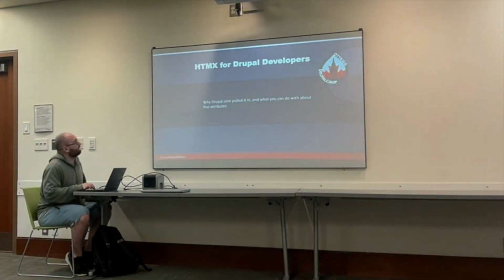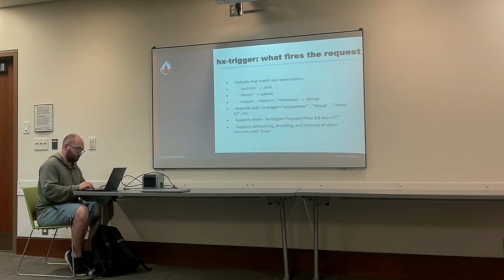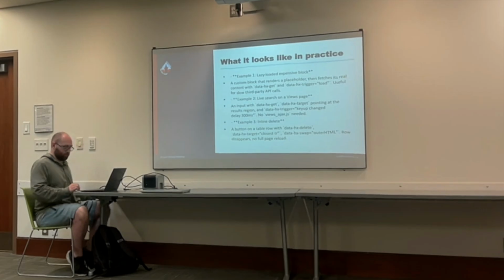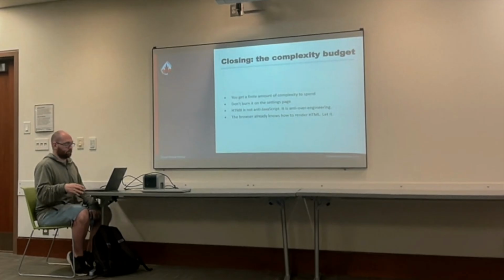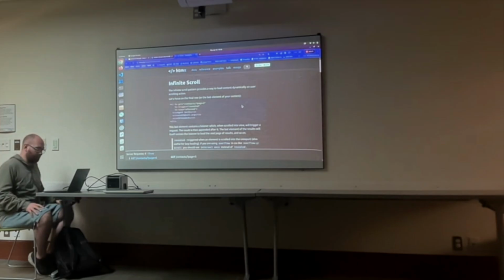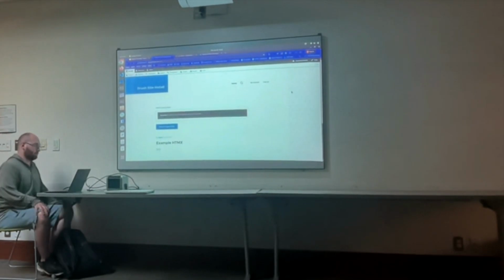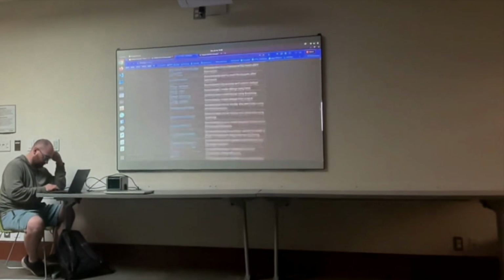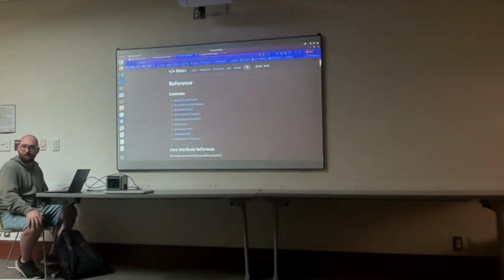Ottawa Drupal Meetup - June 18th 2026 - HTMX by Steven Stapleton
This month, we were excited to welcome Steven Stapleton, a Drupal developer at Coldfront Labs, who will be presented on htmx and how it can be used to build modern, dynamic web experiences with less JavaScript.

Steven has nearly three years of professional Drupal experience, with a focus on refactoring legacy systems and delivering custom solutions. At Coldfront Labs, he has worked on government projects, improving code quality and streamlining development workflows. He holds a Bachelor of Computer Science from Carleton University and is passionate about creating maintainable, efficient web applications.